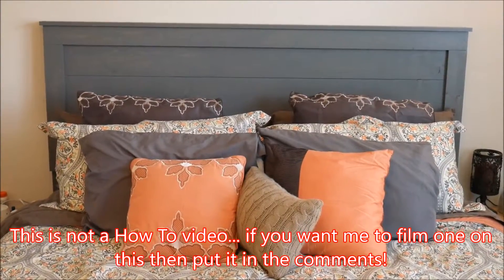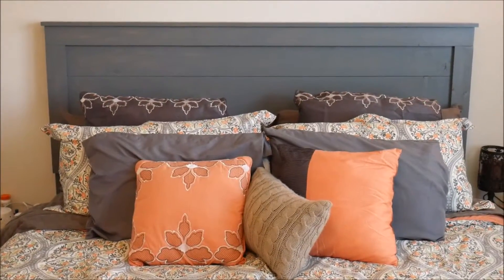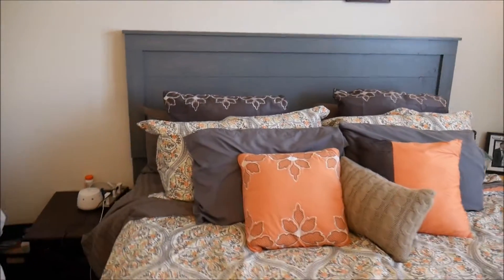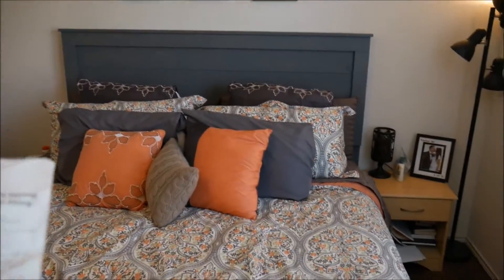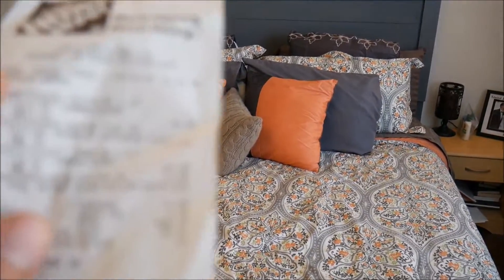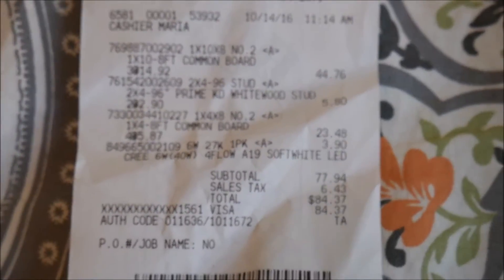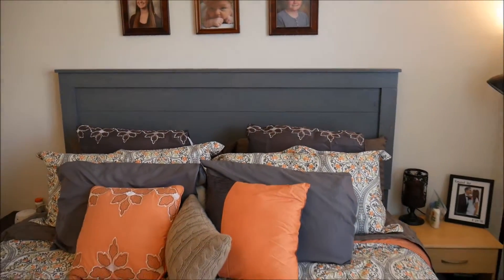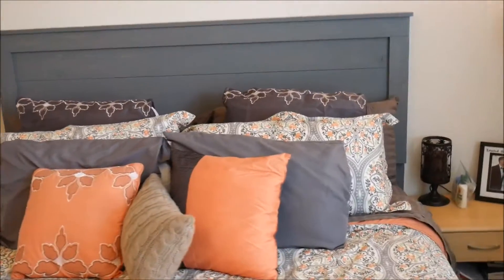$85 DIY Headboard Show Off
This is just a quick video to show what YOU can do at home with hand tools, under $100, and a few hours of free time.  I am constantly amazed at what you can do if you just put out a little effort instead of rushing off to the store and paying 3x for something lower quality.

This headboard is for a king size bed and took about 2 hours to build with glue, nails, screws, and dimensional lumber.  That is literally it.  You can leave it bare wood and it is beautiful or use any stain of your choice to match the rest of your furniture.

This is not a how to video but if you guys want to see one for this particular piece of furniture, let me know in the comments and if enough people request it I will do it.

The stain in this video is from Varathane and called Weathered Gray.